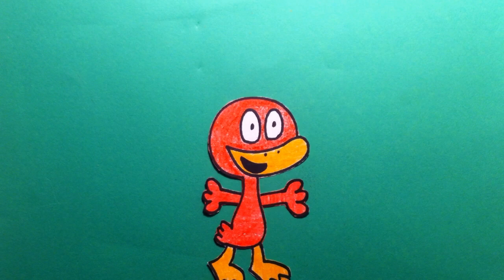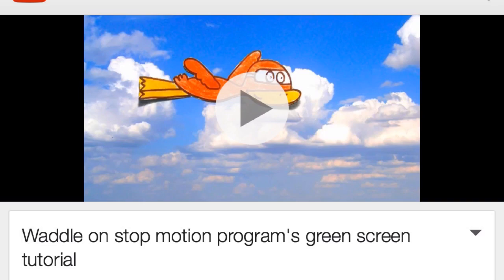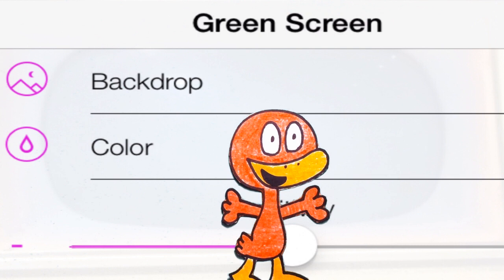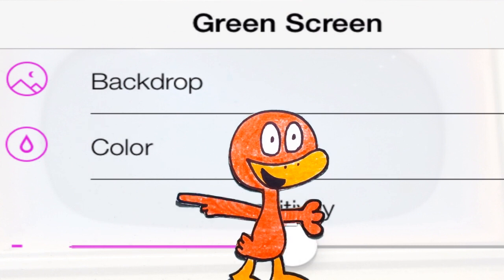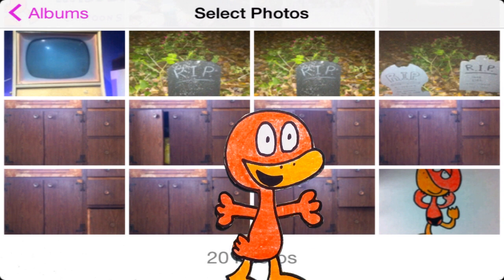Waddle's green screen tutorial part 2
Waddle's second tutorial for cateater's stop motion studio app, available at the apple store, for the green screen program.
Here he shows how to do some effects with personal photos.